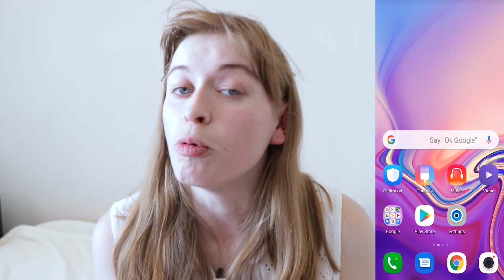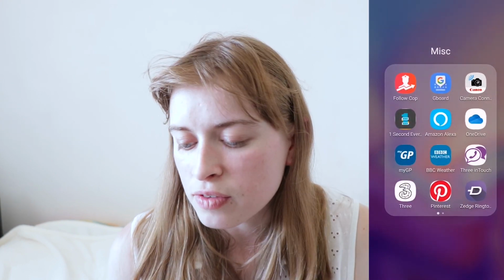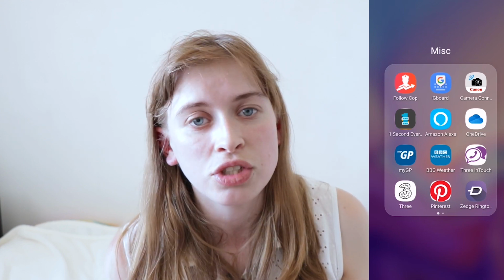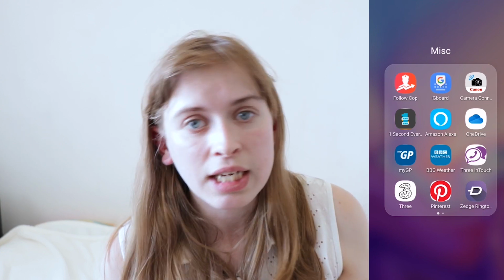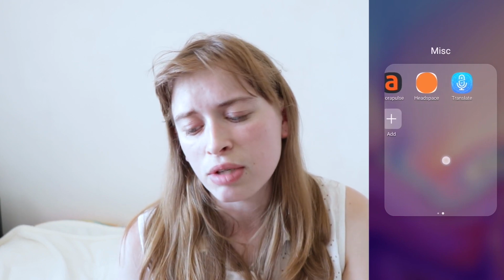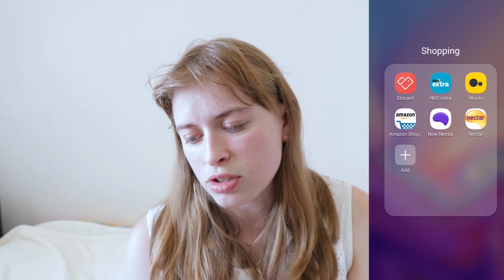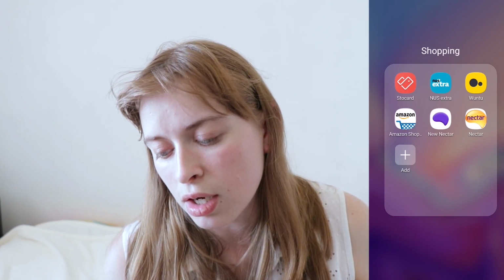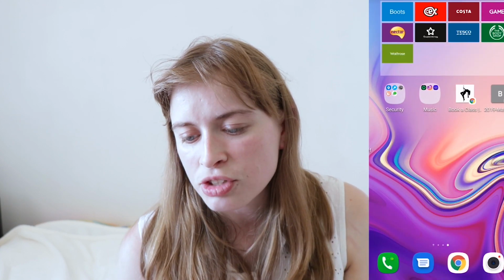Whats On My 128gb Huawei P30 Pro 2019! | ItsBecky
I have owned my Huawei phone around a month now so I thought it was time to show you guys what is on it!

This video gets requested quite a lot on my channel, and as I like to christen new phones with this video, I thought it was time to do it with my current one!

LINKS TO ALL VIDEOS MENTIONED ARE COMING SOON, I am just very tired right now so haven't added them yet...

* Gorilla Pod
*Ball Head For Gorilla Pod
*Vlogging/Other Camera
*Vlogging Tripod
*Led Light